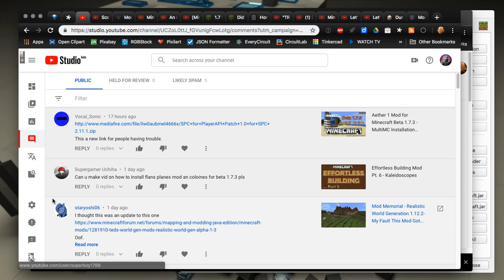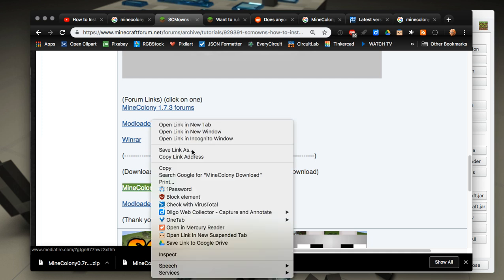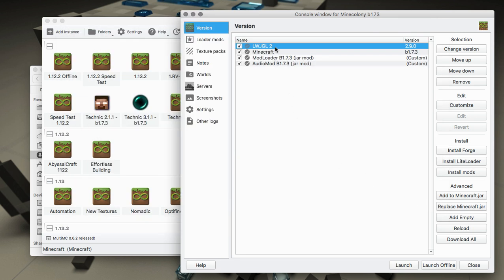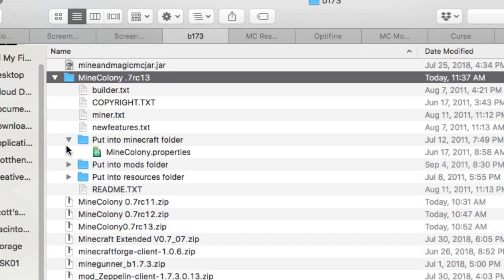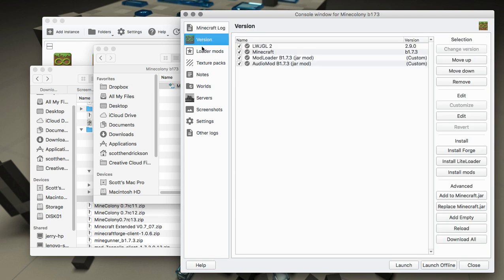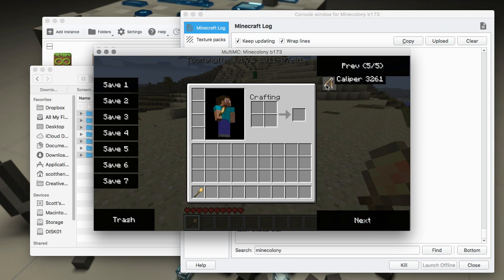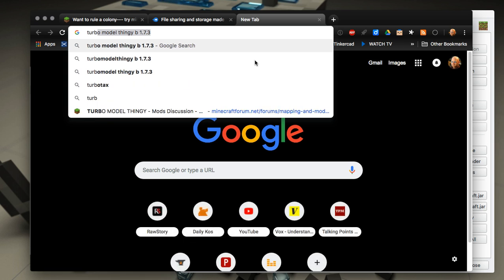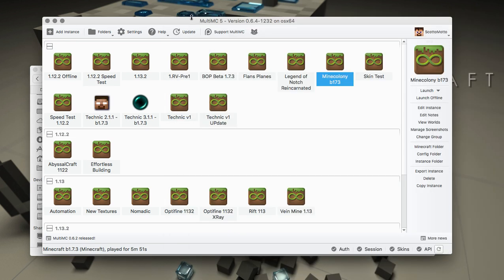Installing Minecolony and Flans Planes in Minecraft Beta 1.7.3 - ScottoMotto Live Stream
Flans Planes and Vehicles